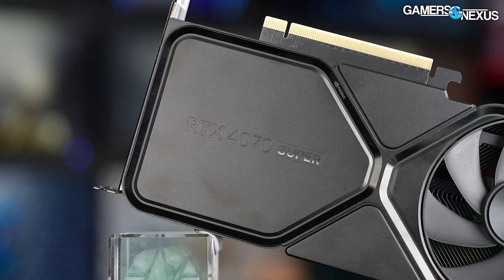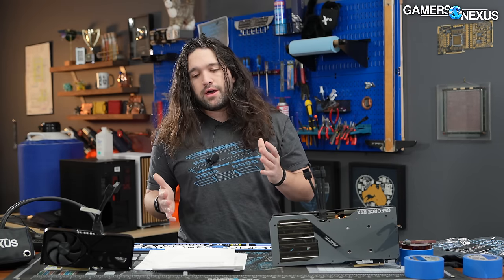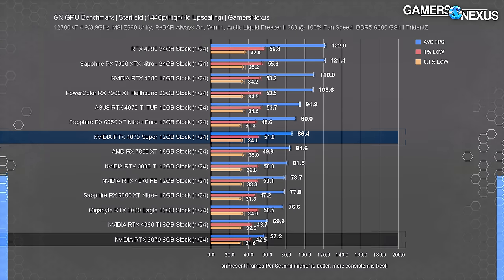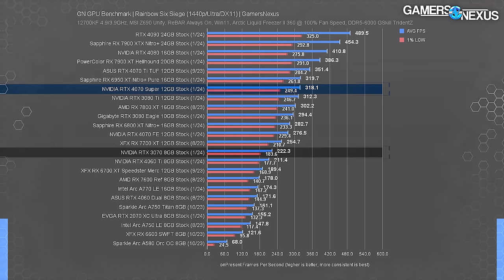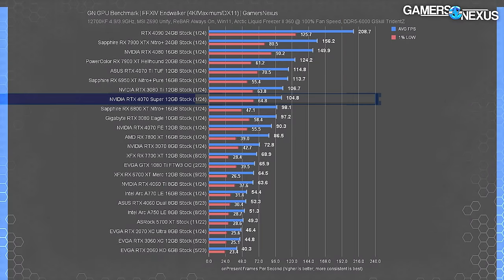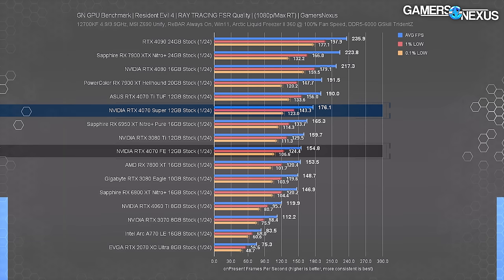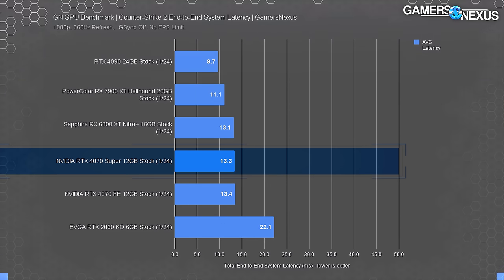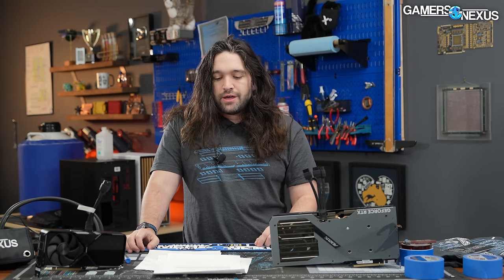NVIDIA GeForce RTX 4070 Super Review & Benchmarks vs. RTX 4070, RX 7800 XT, & More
This review of the NVIDIA RTX 4070 Super includes benchmarks vs. the RTX 4070 (original), RTX 4070 Ti, RTX 4080, 3070, 2070, and AMD cards like the RX 6800 XT, RX 7800 XT, 7900 XT, and more. Testing looks at a mix of rasterization performance in gaming, ray tracing performance (including DLSS and FSR), and end-to-end system latency performance as influenced by the GPU. We'll also test power consumption of the new RTX 4070 Super graphics card. This testing should help establish which video cards are the best for gaming in the $500 to $600 area right now, but we have plenty more coming with the new AMD RX 7600 XT, NVIDIA RTX 4070 Ti Super, and RTX 4080 Super, so check back for those this month.

Grab the Disappointment PC Build T-Shirt of 2023! It's ALMOST SOLD OUT and will not restock!

NVIDIA RTX 4070 SUPER on Amazon

AMD RX 7900 XT on Amazon

TIMESTAMPS

00:00 - NVIDIA RTX 4070 SUPER Specs & Price
01:57 - Benchmarks & Latency
03:25 - Quick Recap of Results
05:10 - Shadow of the Tomb Raider (4K, 1440p)
07:07 - Starfield Benchmarks (4K, 1440p, 1080p)
08:52 - F1 22 Benchmarks (4K, 1440p, 1080p)
11:00 - Rainbow Six Siege (4K, 1440p)
12:29 - Resident Evil 4 (4K, 1440p, 1080p)
14:20 - Dying Light 2 (4K, 1440p, 1080p)
16:10 - FFXIV (4K, 1440p)
17:19 - GTA V (4K)
17:42 - Ray Tracing - Dying Light (4K, 1440p, 1080p)
19:22 - Ray Tracing - Resident Evil 4 (4K, 1440p, 1080p)
20:18 - Ray Tracing - F1 22 (4K, 1440p)
21:02 - Power Consumption
21:25 - Latency Benchmarks
24:14 - Conclusion

Host, Testing, Writing: Steve Burke
Testing: Patrick Lathan
Testing: Mike Gaglione
Video: Vitalii Makhnovets
Video: Tim Phetdara